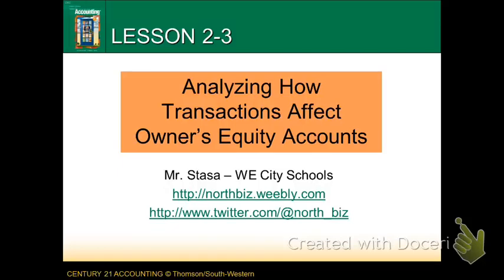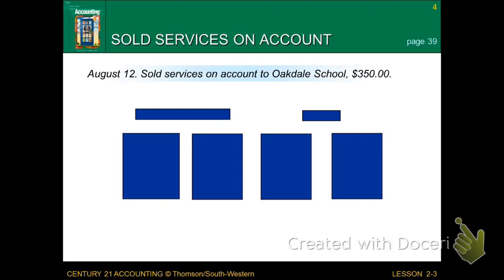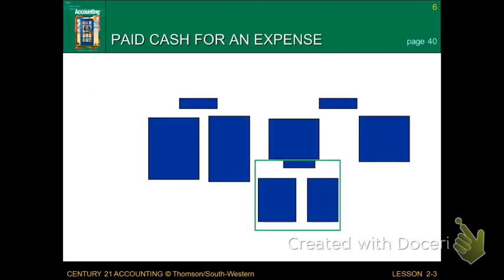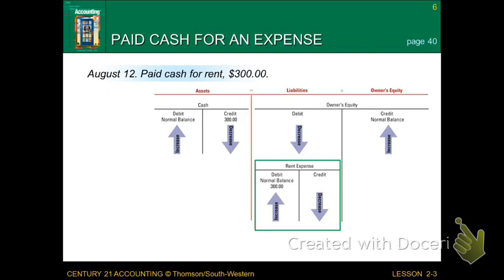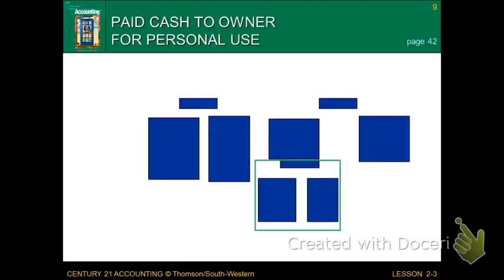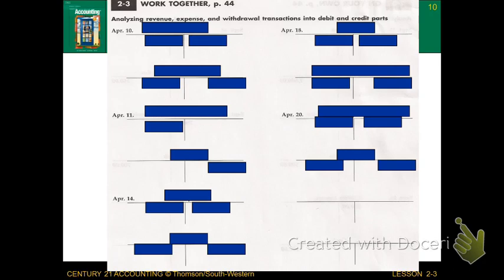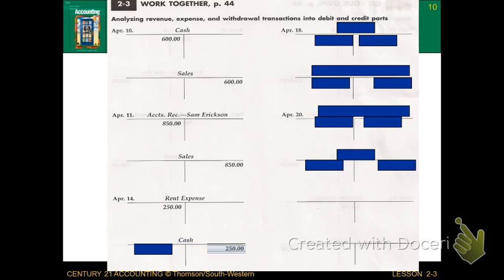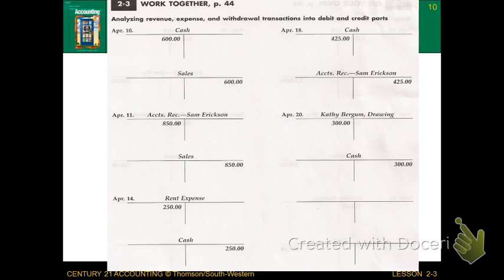2-3 How Transactions Affect Owner's Equity